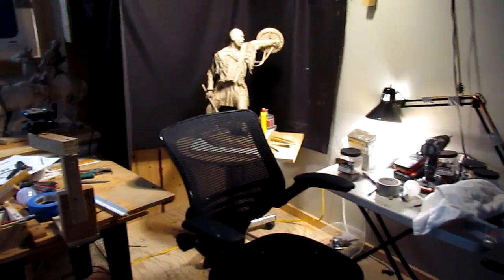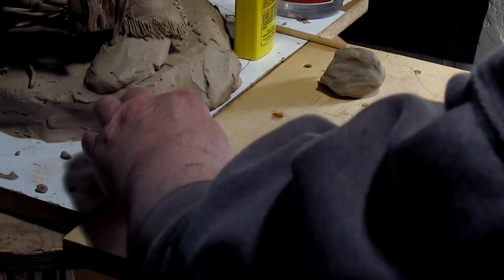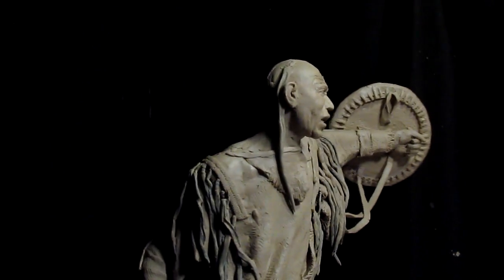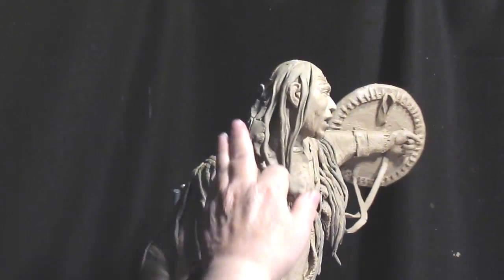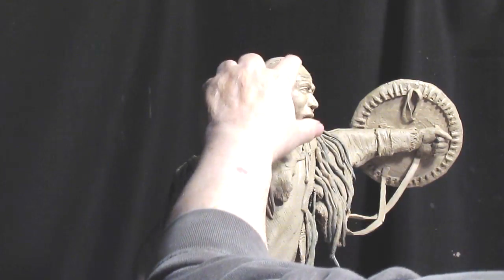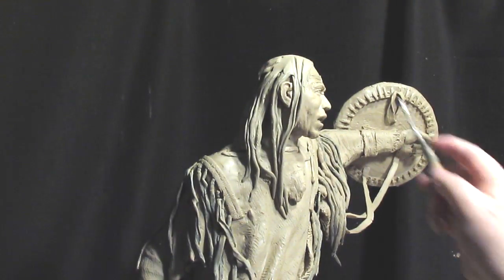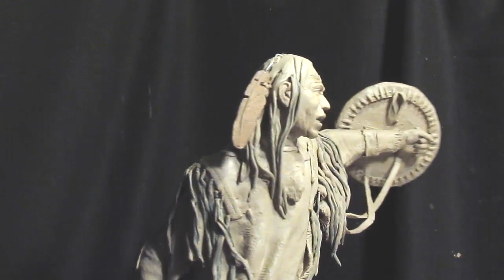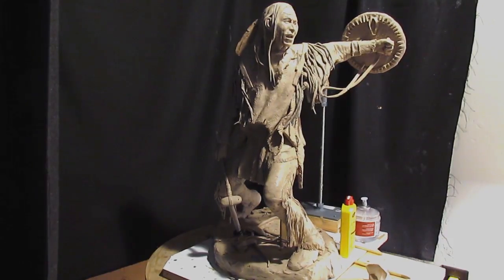Creating a Hair Style for the Warrior